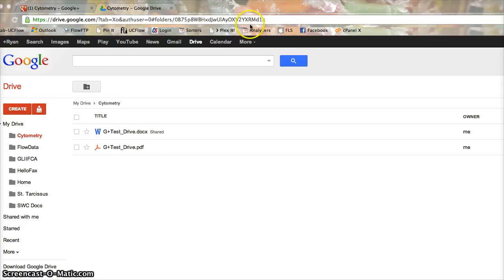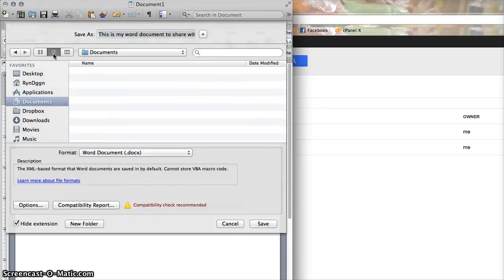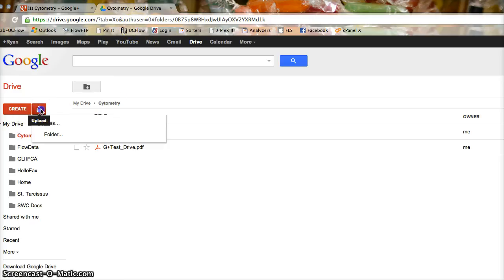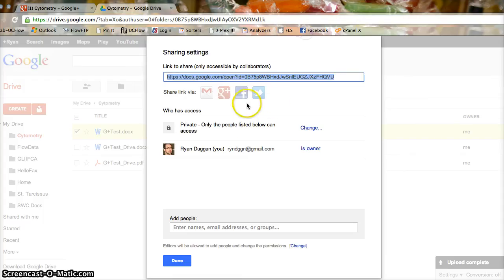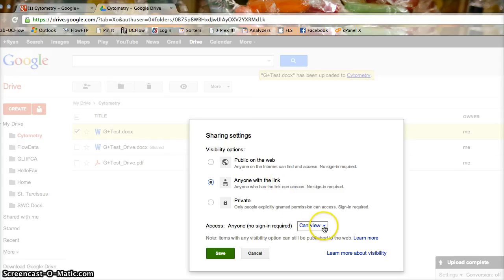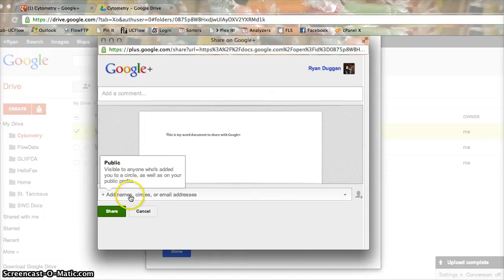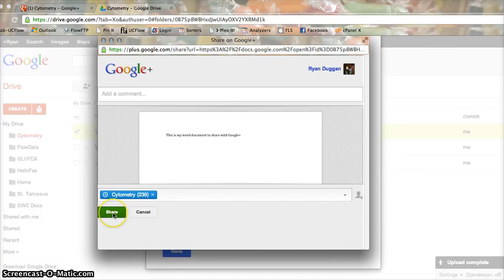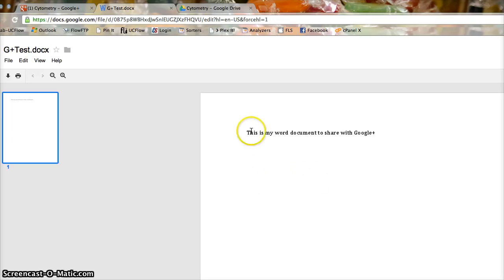Share Documents to Google+ Community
A screencast on how to share documents with a Google+ Community